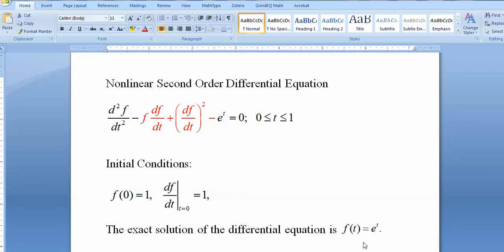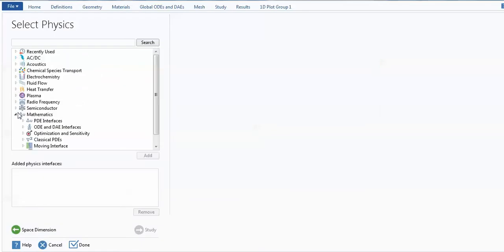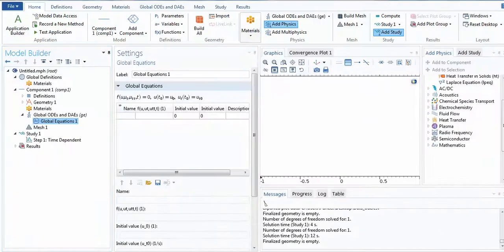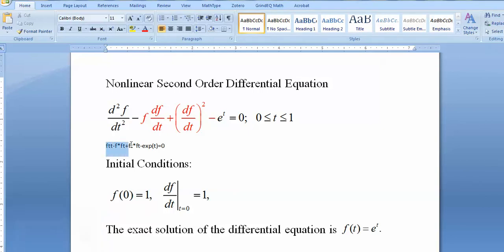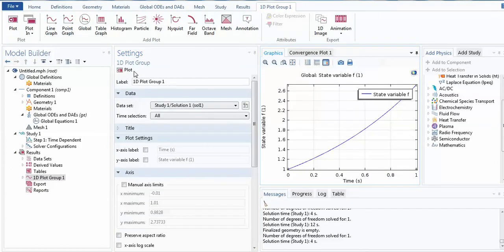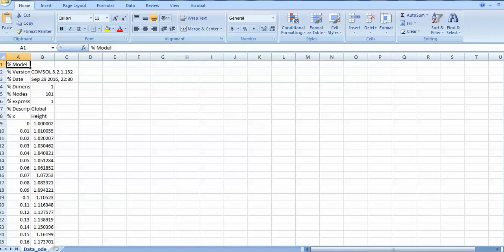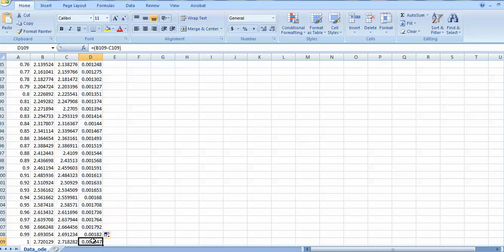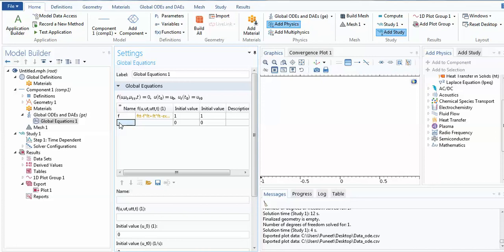COMSOL: Nonlinear ODE solver L-8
In this video, second order nonlinear Intial value problem is solved using comsol.